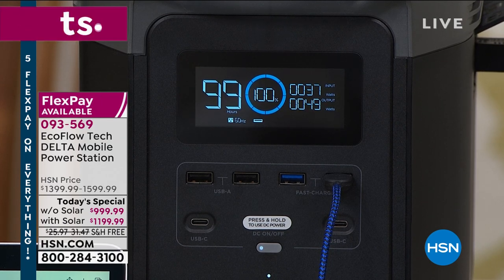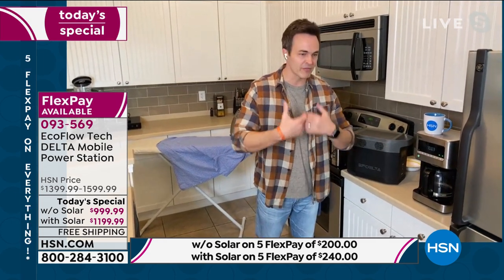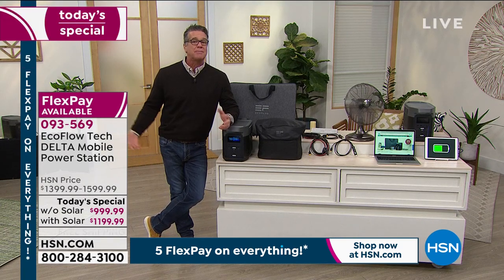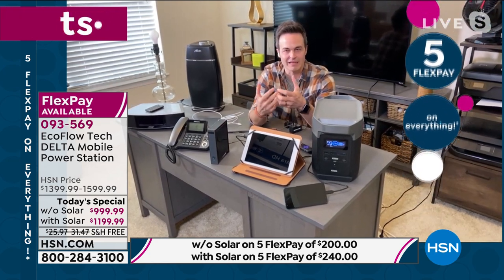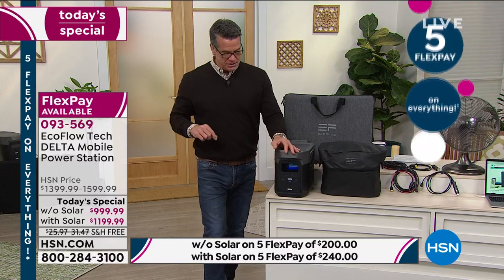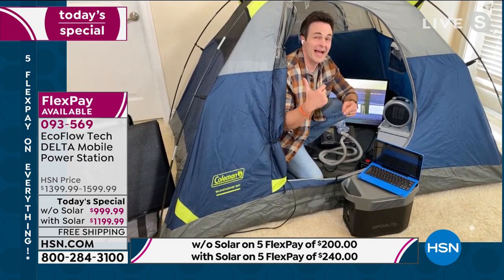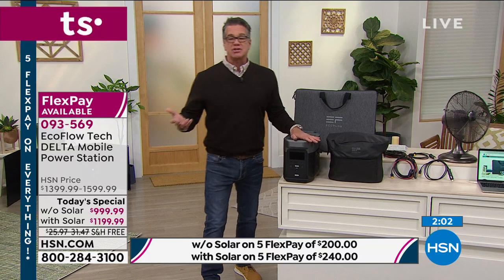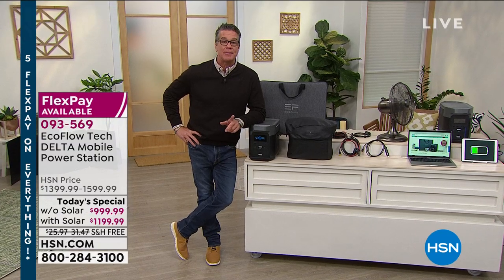EcoFlow Tech DELTA Mobile Power Station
Keep the power flowing with the DELTA mobile power station. The 1260Wh capacity charges everything from your phone and tablet to your TV and minifridge! Ideal for your next camping trip or even working on DIY projects with your power tools, the DELTA keeps you going when you're off the grid. And with 13 output ports, there's no more fighting for open power banks.

    EcoFlow DELTA
    DELTA bag
    AC cable
    Car charging cable
    Solar charge cable
    User manual